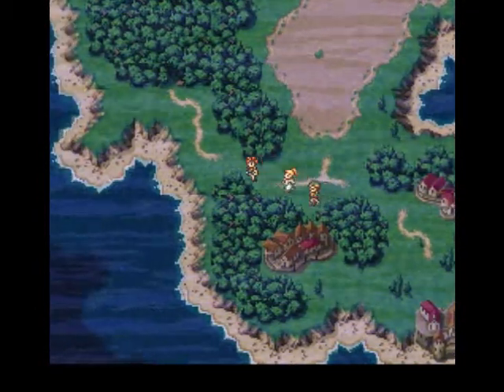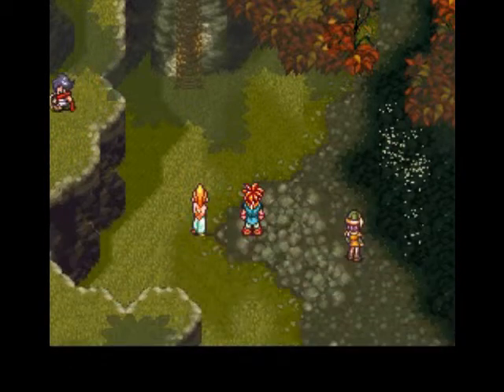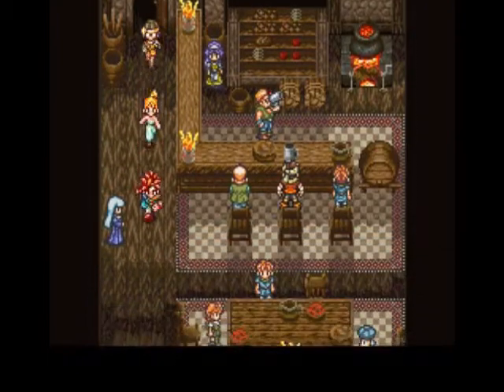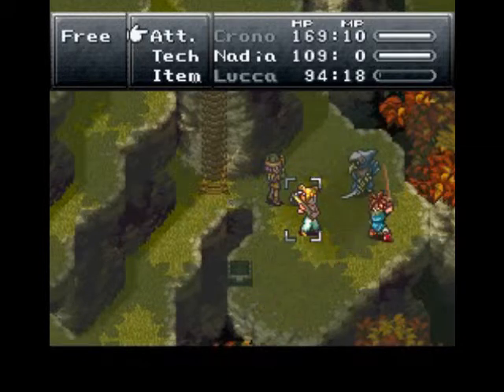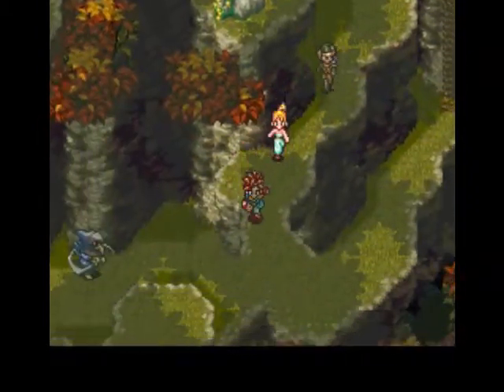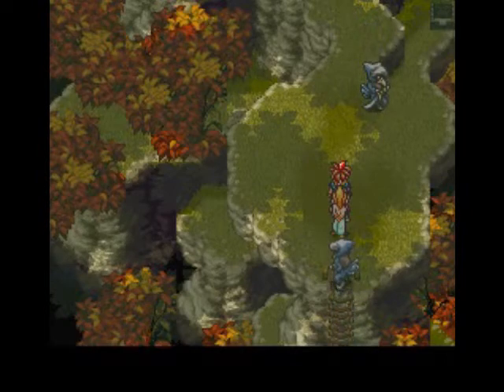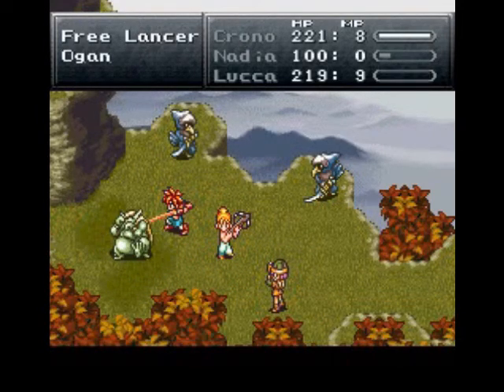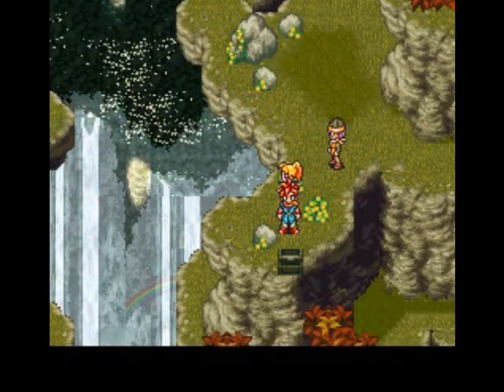Chrono Trigger 16 Scaling the Dendaro Mountains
In this episode we, after much derping from me, ascend the dendaro mountains, in search of whatever may be up there. What will we find? Find out next Episode :P